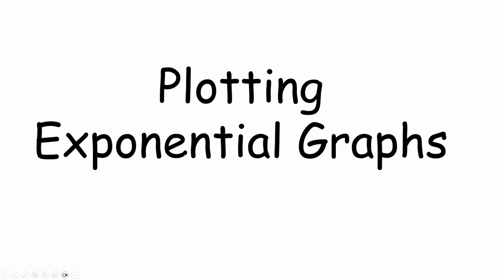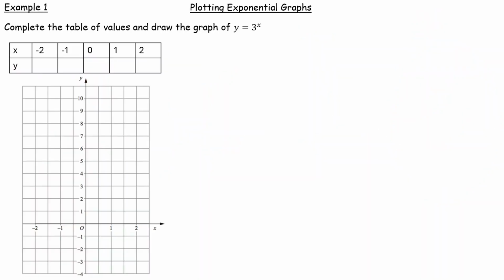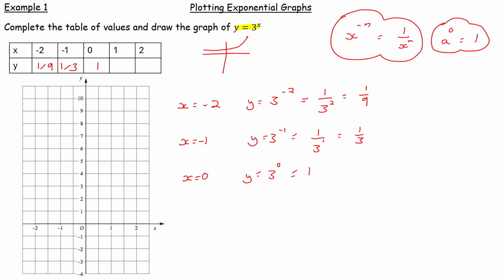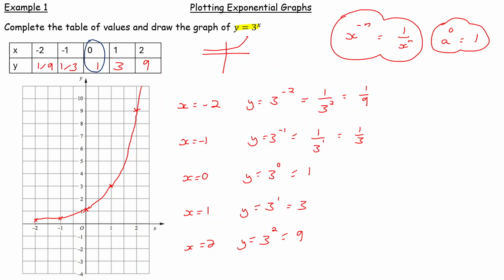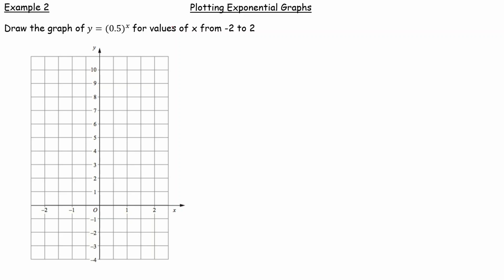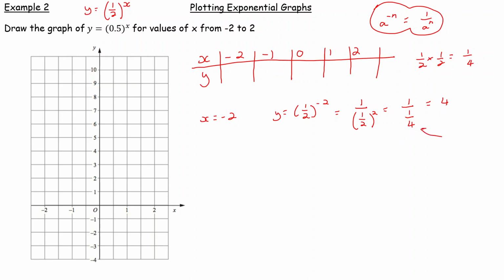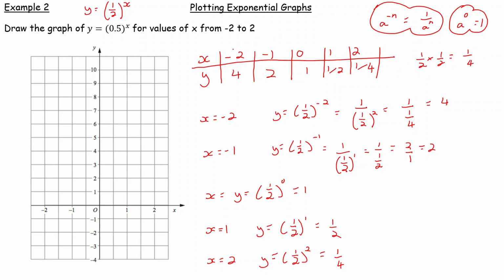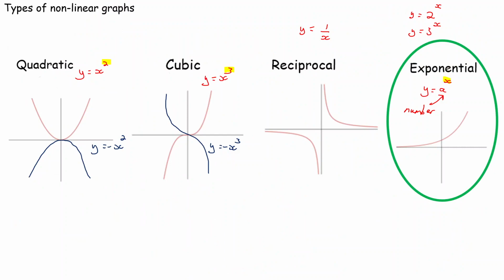Plotting Exponential Graphs